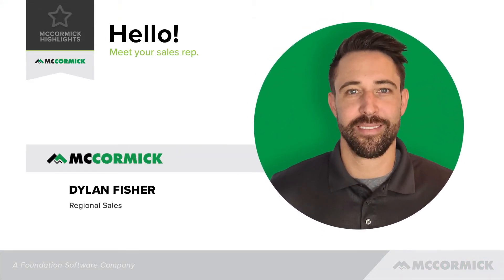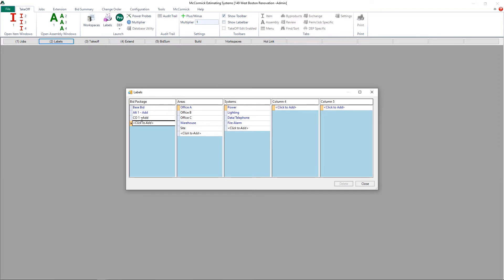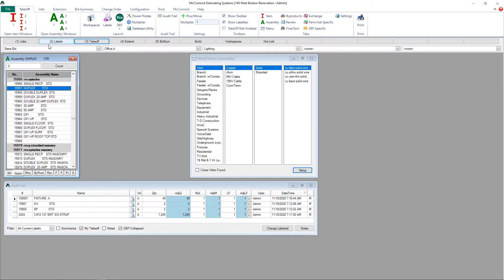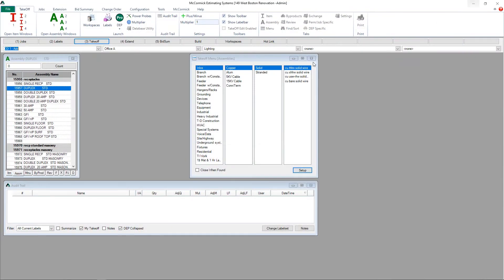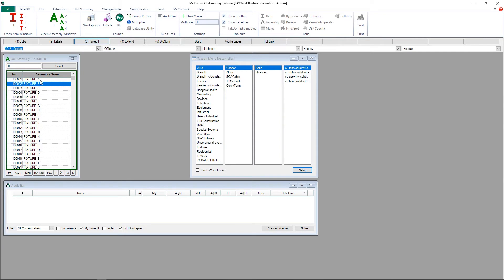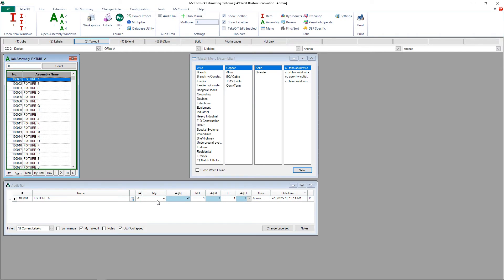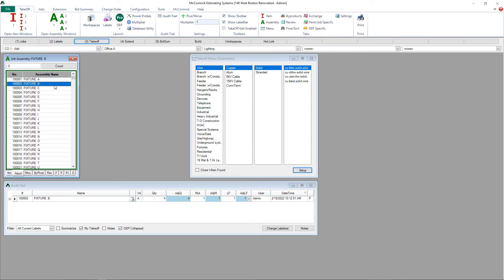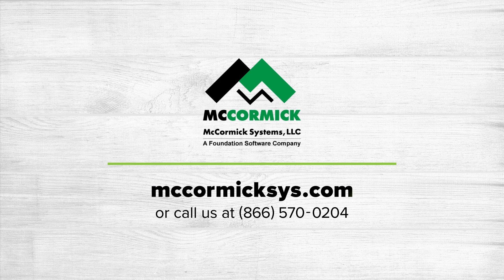How to Create Change Orders | McCormick Estimating Software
Creating change orders is easy with McCormick estimating. Simply open your job folder and create the labels needed for each change order. Then, in the takeoff section, you create positive or negative takeoffs directly on the job plan — or enter them manually.